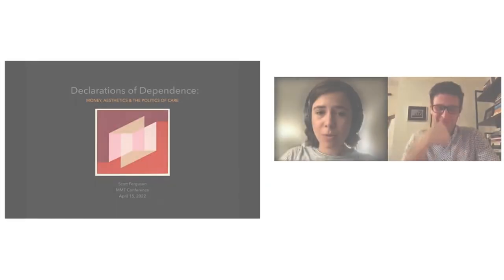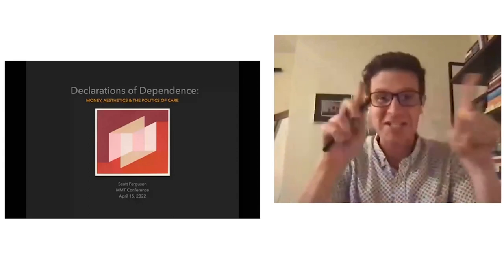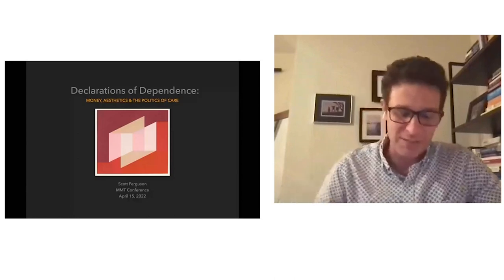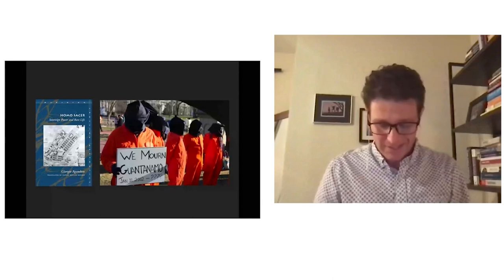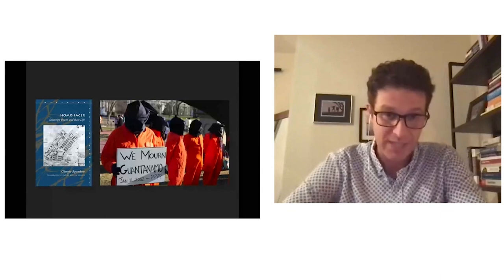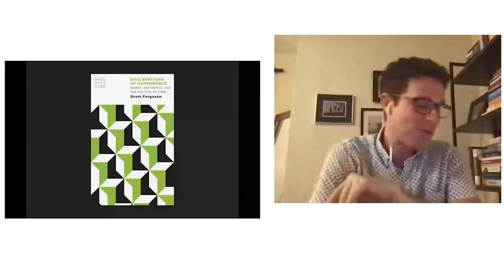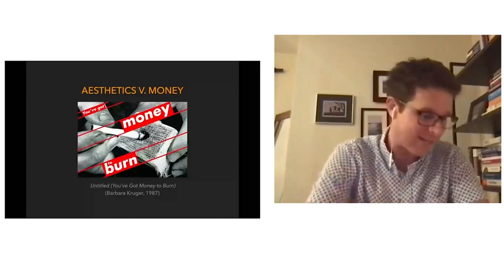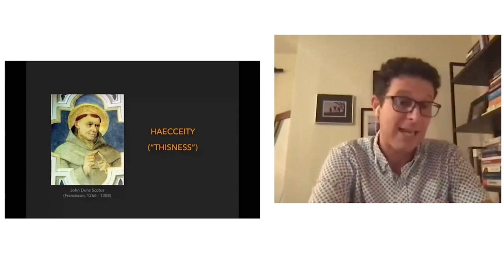Declarations of Dependence | MMT Conference Day 12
Video recorded from Day Twelve of the 4th Annual Modern Monetary Theory Conference (held April 8th - 28th 2022), documenting the panel discussing Declarations of Dependence